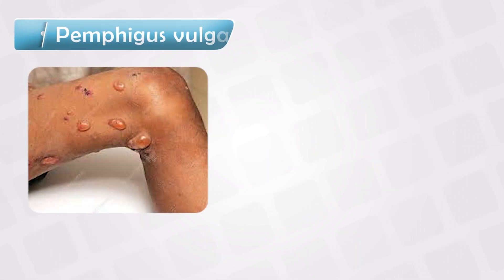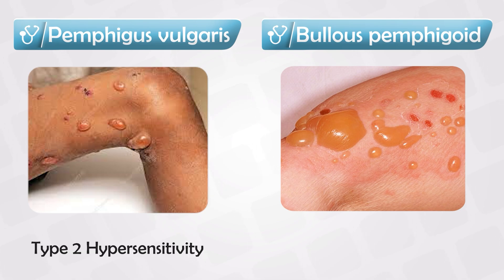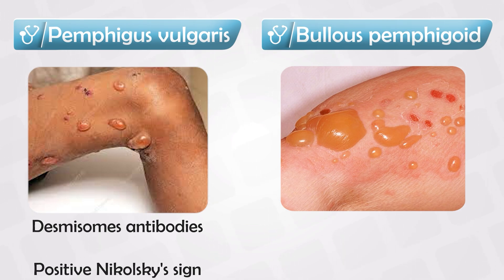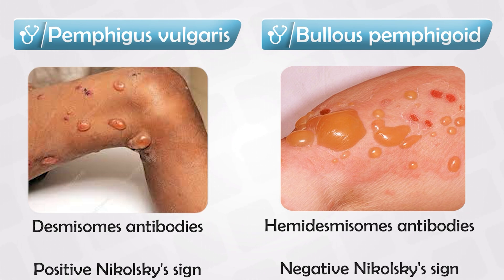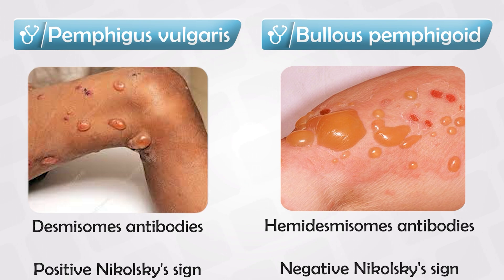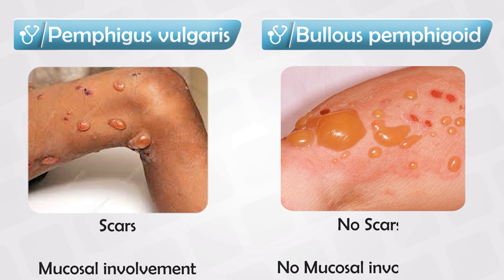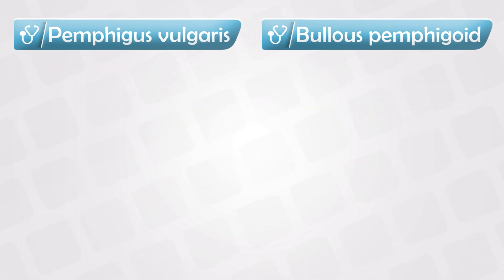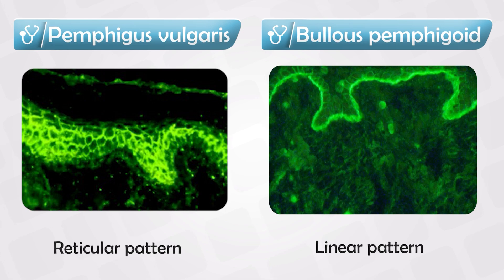Pemphigus Vulgaris Vs Bullous Pemphigoid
Pemphigus vulgaris and bullous pemphigoid are both autoimmune blistering disorders that affect the skin and mucous membranes. Despite some similarities in their clinical presentation, they are distinct conditions with differences in their underlying causes, clinical features, and treatment approaches. Here's an overview of each:

Pemphigus Vulgaris:

1. Cause: Pemphigus vulgaris is an autoimmune disorder in which the immune system mistakenly produces antibodies against proteins called desmogleins, which are crucial for maintaining the integrity of skin and mucous membranes.

2. Clinical Features: Pemphigus vulgaris primarily affects the mucous membranes and the skin. It often begins with painful, fluid-filled blisters in the mouth and may later involve the skin. These blisters can rupture easily, leading to painful erosions and ulcers. The condition can be severe and potentially life-threatening if not treated.

3. Age of Onset: Pemphigus vulgaris typically presents in middle-aged or older adults, but it can occur at any age.

4. Diagnosis: Diagnosis is confirmed through a combination of clinical examination, biopsy of affected skin or mucous membrane, and immunofluorescence studies to detect the presence of autoantibodies.

5. Treatment: Treatment typically involves immunosuppressive medications to suppress the autoimmune response, such as corticosteroids and immunosuppressive drugs like azathioprine, rituximab, or mycophenolate mofetil. Management requires close monitoring due to potential side effects of these medications.

Bullous Pemphigoid:

1. Cause: Bullous pemphigoid is also an autoimmune blistering disorder, but it is characterized by autoantibodies targeting different proteins, such as BP180 and BP230, which are components of the skin's basement membrane.

2. Clinical Features: Bullous pemphigoid typically affects elderly individuals and primarily involves the skin, rather than the mucous membranes. It presents with large, tense blisters that do not rupture easily and are less painful compared to pemphigus vulgaris.

3. Age of Onset: Bullous pemphigoid most commonly occurs in older adults, with a peak incidence in the 70s and 80s.

4. Diagnosis: Diagnosis is based on clinical examination, skin biopsy, and immunofluorescence studies to detect the specific autoantibodies involved.

5. Treatment: Treatment of bullous pemphigoid typically involves corticosteroids, often administered orally or topically, along with other immunosuppressive drugs like azathioprine or methotrexate. In some cases, tetracycline antibiotics like doxycycline can be used as adjunctive therapy.

In summary, while both pemphigus vulgaris and bullous pemphigoid are autoimmune blistering disorders that result in the formation of skin blisters, they differ in their underlying causes, age of onset, clinical features, and treatment approaches. Accurate diagnosis and management by a dermatologist or autoimmune disease specialist are crucial to providing appropriate care for individuals with these conditions.